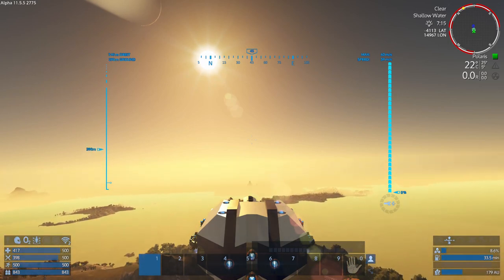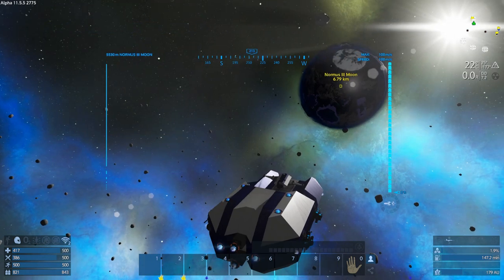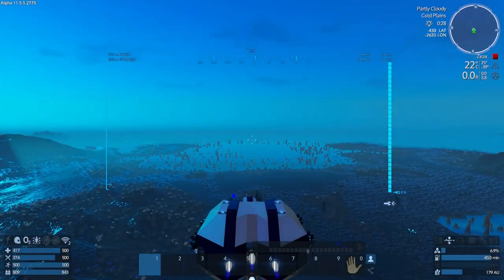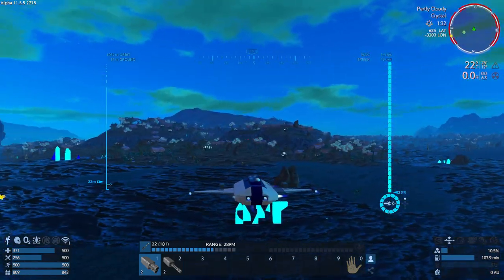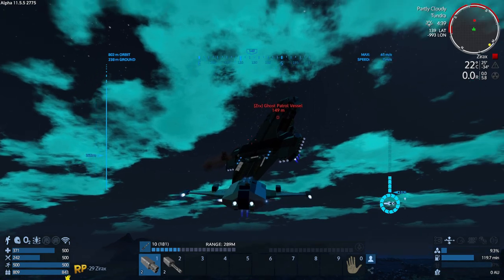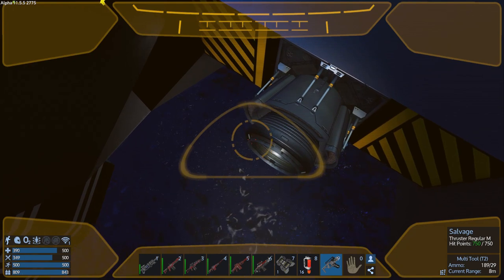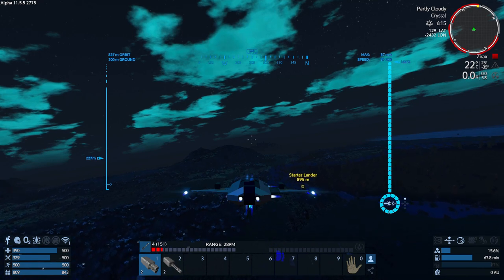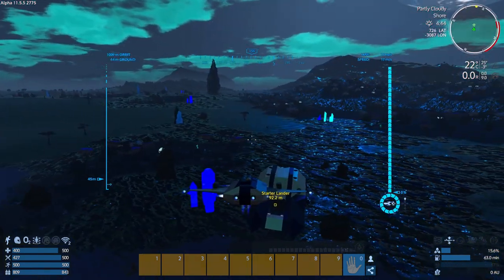Empyrion Galactic Survival A11 Project Eden Episode 65 Crystaline Moon